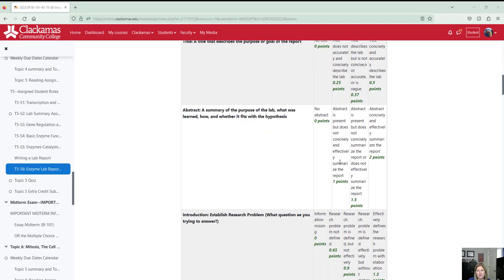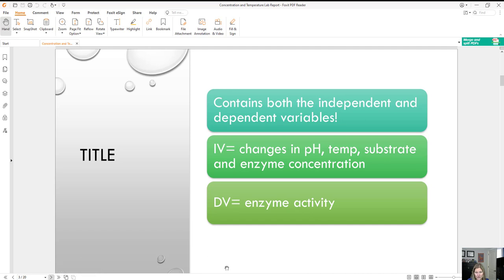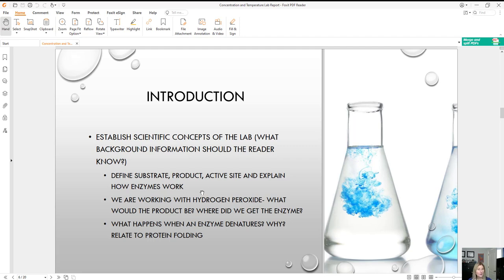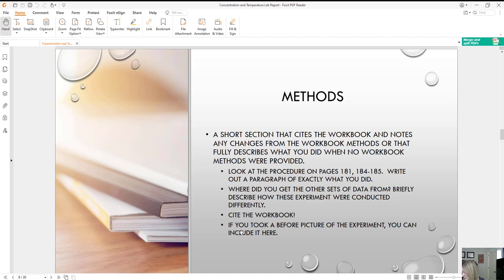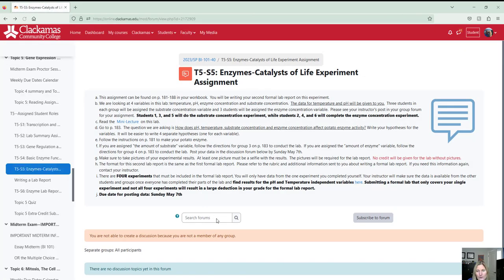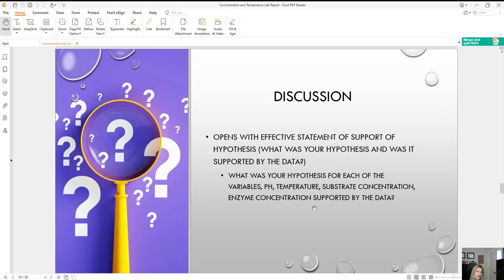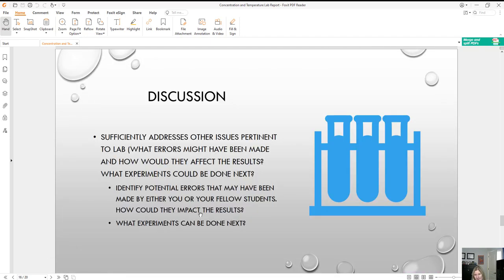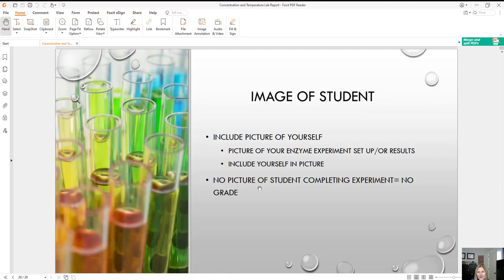Lab Report 2: Enzymes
This video goes over what to include in each section of the Enzyme lab report.  Use this as a guideline before you submit T5-S6.